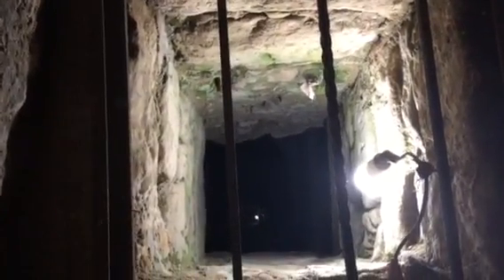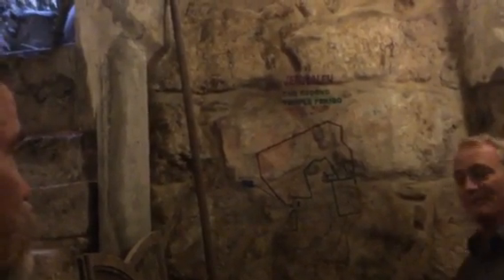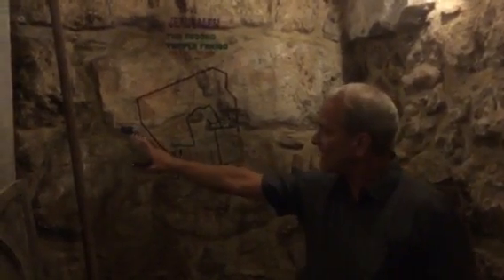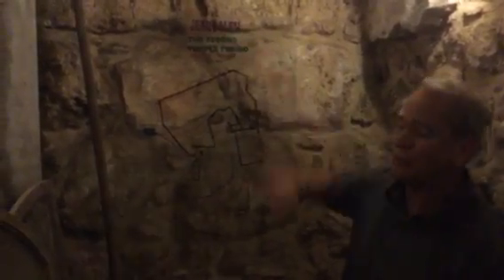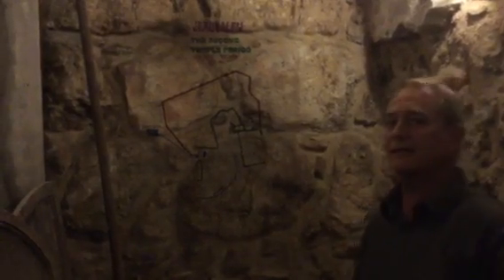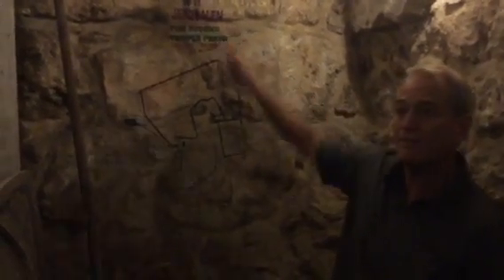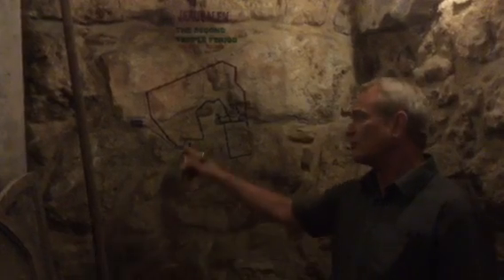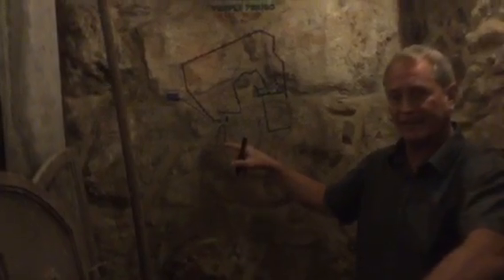"Jerusalem Secret 3,000 Year Old Cistern" Under A Coffee Shop Part 1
The amazing discovery of the 3,000 year old cistern in Jerusalem that supplied the Temple Mount with fresh water under a Coffee Shop in the Armenian / Christian Quarters also Help Us Spread The Word also also